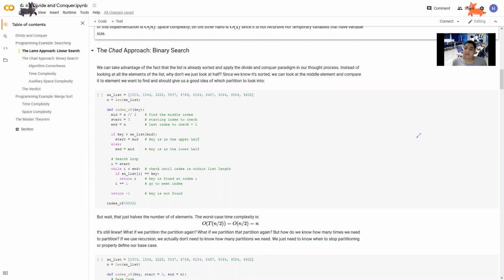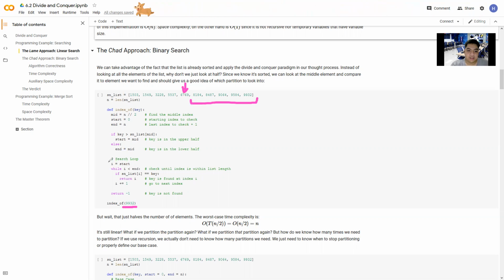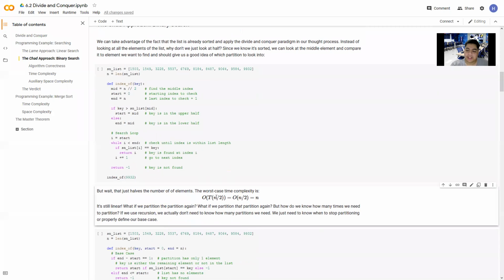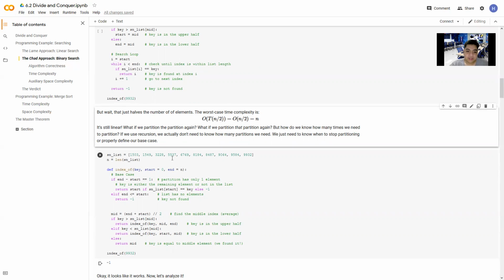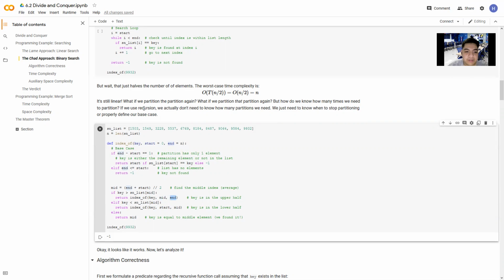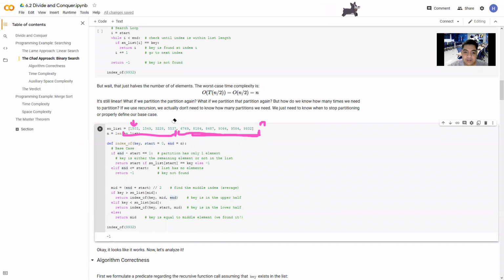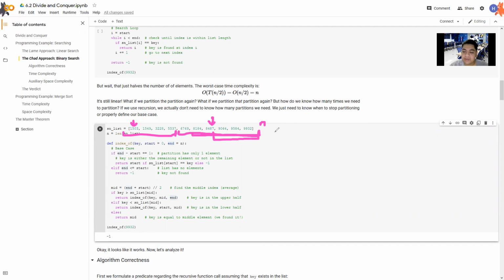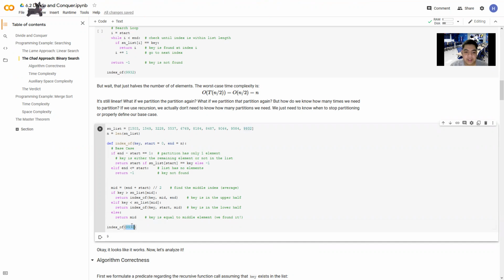EEE 121 Week 6 Part 2 | Binary Search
Video on the divide and conquer algorithm for searching for an item in a list called binary search.

EEE 121: Data Structures and Algorithms for EEE